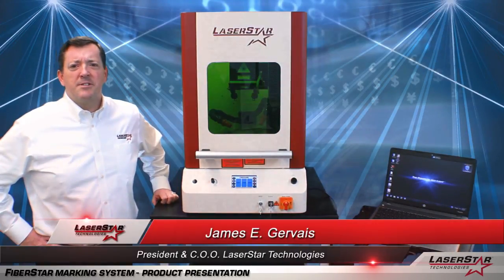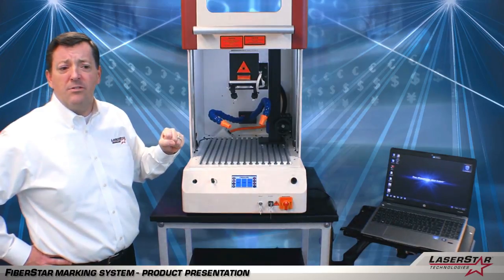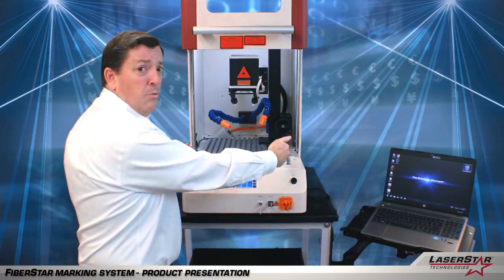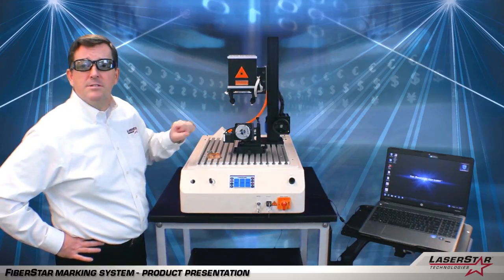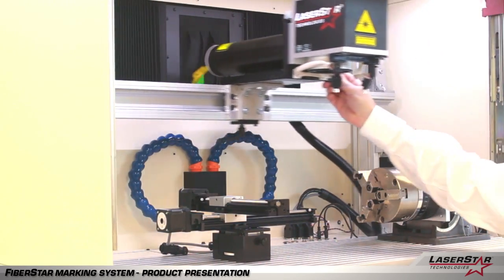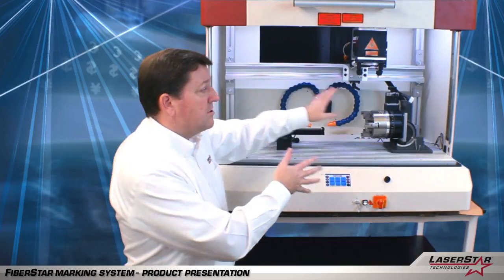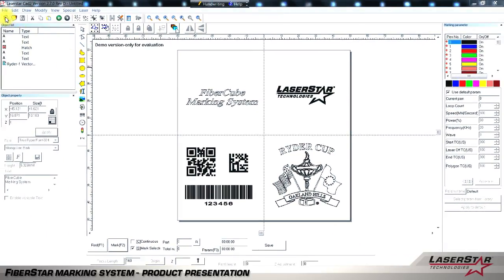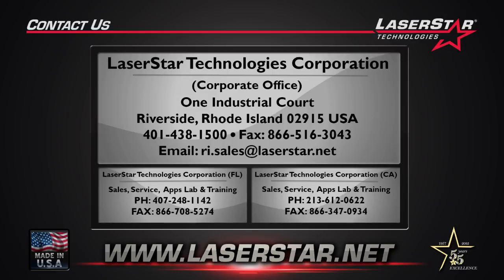Laser Marking Presentation Video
In this laser marking video brought to you we demonstrate the different laser marking systems currently available at LaserStar Technologies as well as laser marking applications.